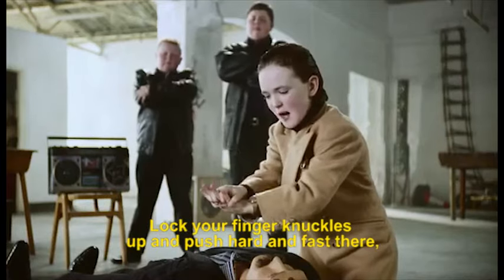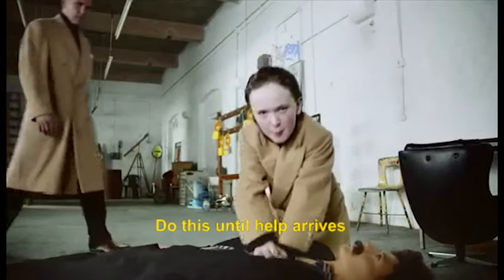Mini Vinnie CPR English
Hands Only CPR